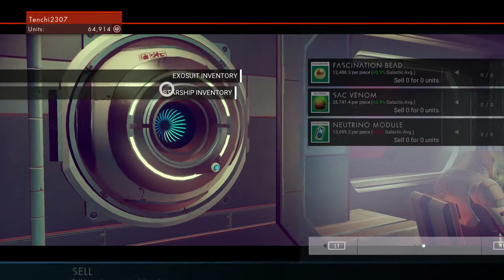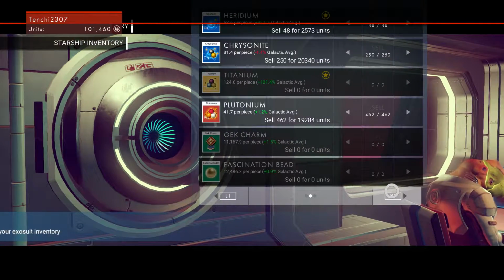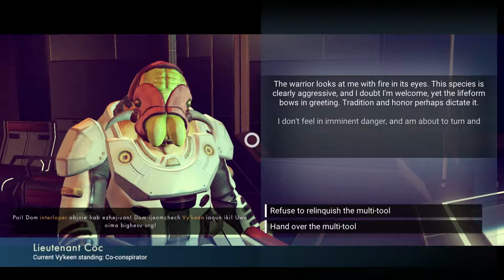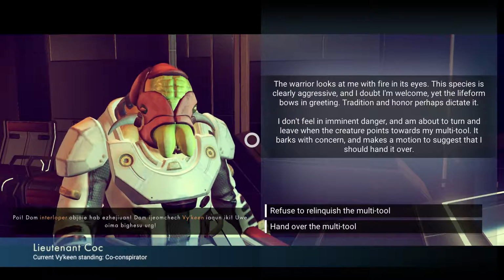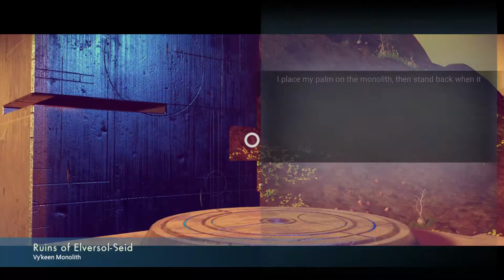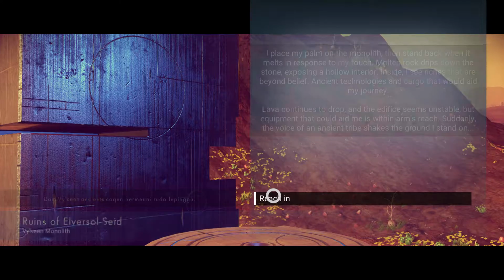Close Encounter in No Man's Sky Gameplay Walkthrough Part 5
NEW No Man's Sky Gameplay Walkthrough Part 5 , which include a review and the final mission of No Man's Sky. No Man's Sky all the story missions, all the cutscenes, and new gameplay and final mission of the single player.
No Man's Sky's gameplay is built on four pillars—exploration, survival, combat and trading—in which players are free to perform within the entirety of a procedurally generated deterministic open universe, which includes over 18 quintillion planets, many with their own set of flora and fauna. By exploring, players gain information about the planets that they can submit to the Atlas, a universal database that can be shared with other players of the game. Players get compensated in in-game currency every time new information is uploaded to The Atlas. Players also gain materials and blueprints to upgrade their character's equipment and purchase a variety of starships, allowing them to travel deeper into the center of the galaxy, survive on planets with hostile environments, interact in friendly or hostile manners to computer-controlled space-faring factions, or trade with other ships. Some activities, such as killing too many lifeforms or draining too many resources from planets, will draw the attention of Sentinels that will attempt to kill the player-character.